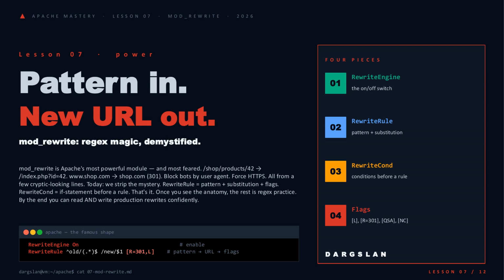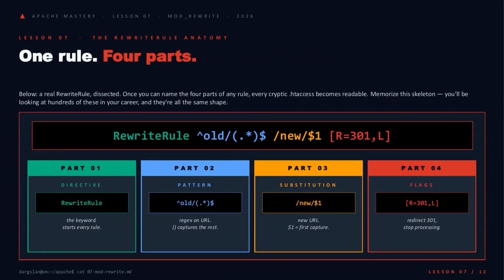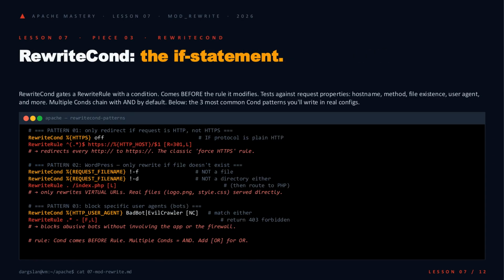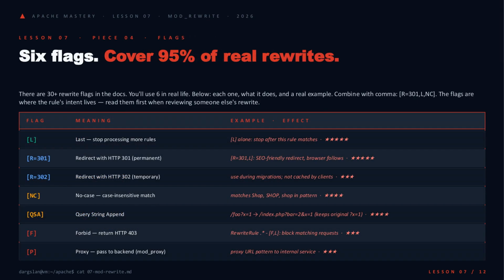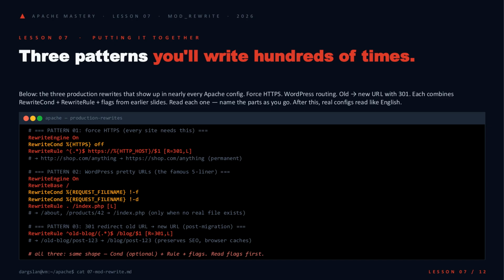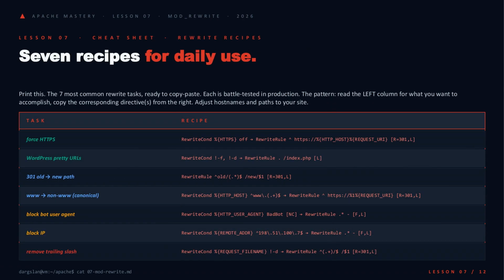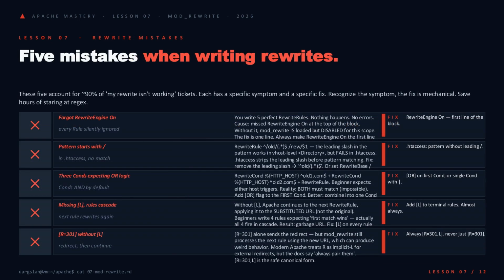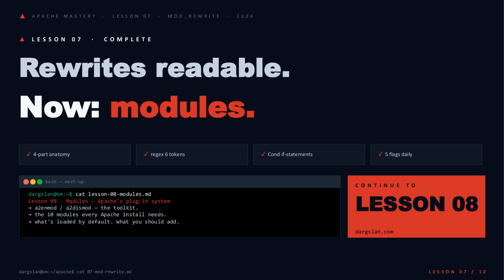mod_rewrite Demystified — Apache Regex Magic You Can Actually Read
mod_rewrite is regex on URLs. Most tutorials show you 50 flags. This shows the 5 you'll actually use, with real-world patterns: WordPress permalinks, force-HTTPS, www-to-apex redirect, the trailing slash, and serving an SPA.

If you've ever copy-pasted a RewriteRule from Stack Overflow and prayed — this video. If [L,R=301] looks like alphabet soup — this video. After 14 minutes you'll write rewrite rules and READ them back.

What's covered:
✓ The mod_rewrite mental model: pattern → substitution → flags
✓ The 5 flags that cover 90% of real use: L, R, NC, QSA, NE
✓ RewriteCond — the if-statements that gate your rules
✓ Pattern-by-pattern: 5 production rewrites
  • WordPress permalinks
  • Force HTTPS (and why http→https rewrite is the wrong way)
  • www-to-apex (and apex-to-www) redirect
  • Trailing slash add/remove
  • SPA fallback to index.html
✓ Debugging: RewriteLog (Apache 2.4) and how to read it
✓ The performance gotcha: per-directory rules + .htaccess

⏱️ CHAPTERS
00:00 mod_rewrite mental model
01:00 The 5 flags you'll actually use
02:00 RewriteCond — the if-statements
02:30 WordPress permalinks pattern
03:00 Force HTTPS — the right way
04:30 www-to-apex redirect
05:30 Trailing slash handling
06:30 SPA fallback to index.html
07:00 Debugging with RewriteLog